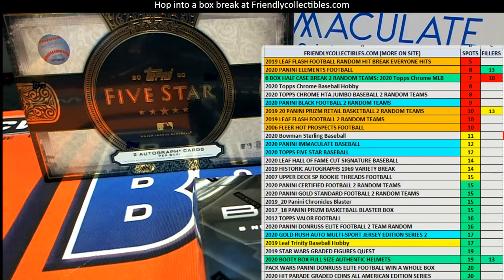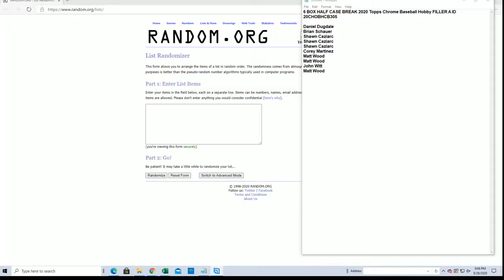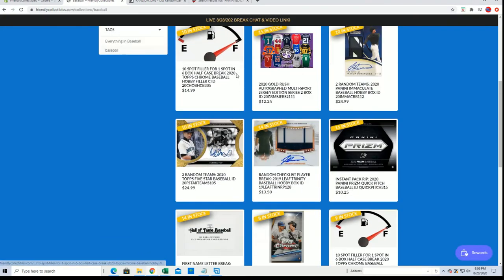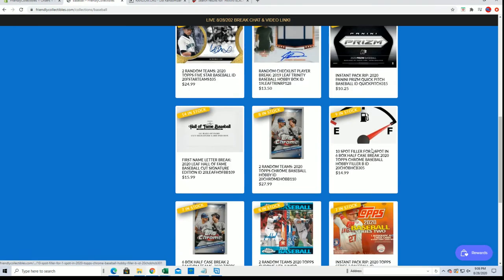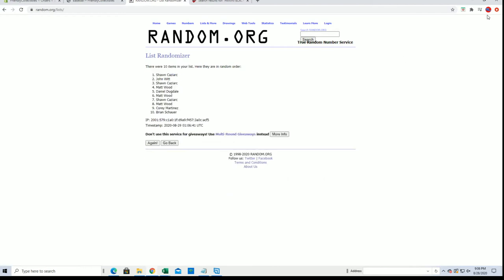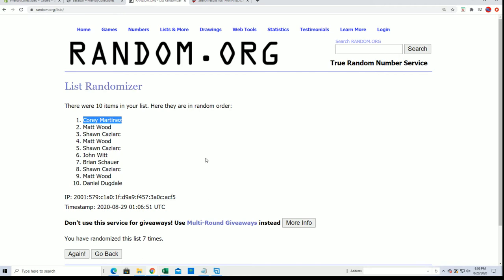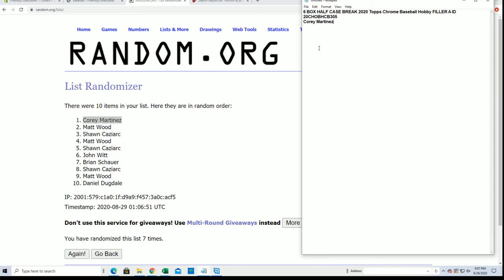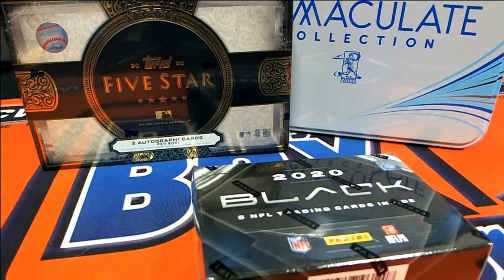6 BOX HALF CASE BREAK 2020 Topps Chrome Baseball Hobby FILLER A ID 20CHOBHCB305